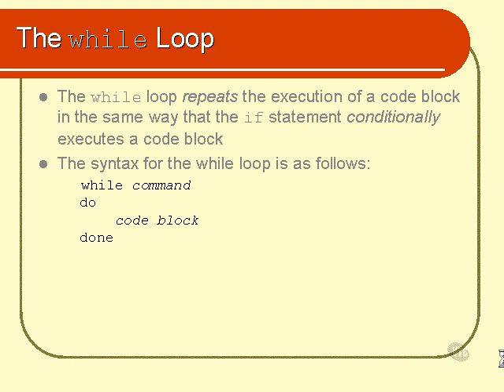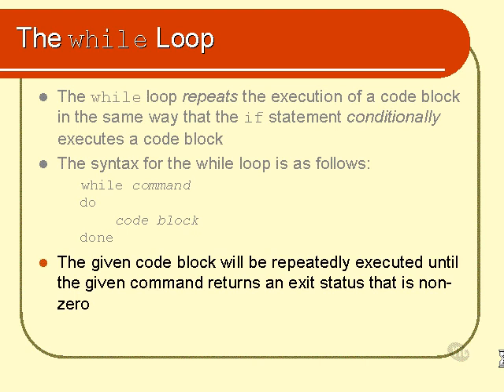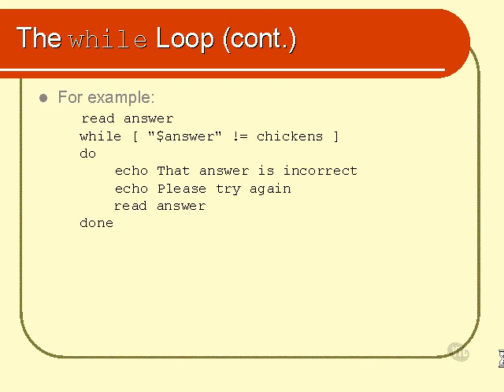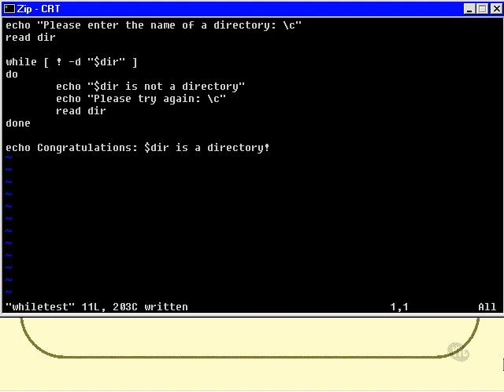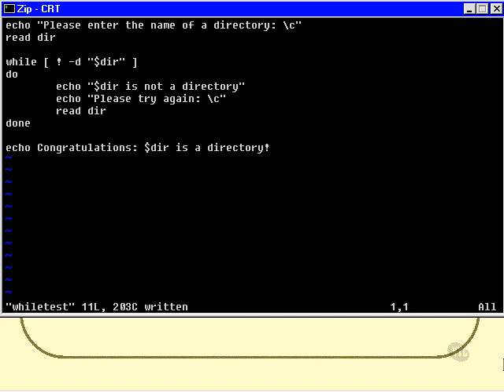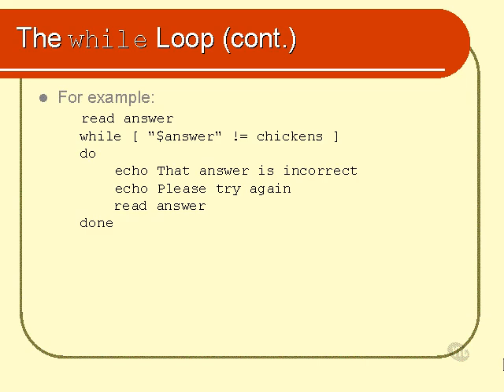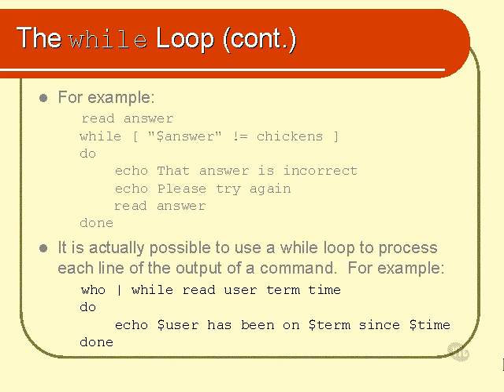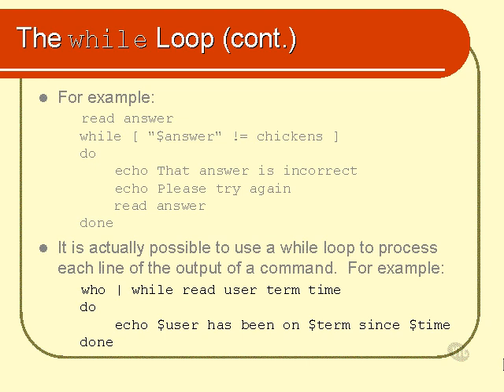The while Loop - Shell Scripting -41